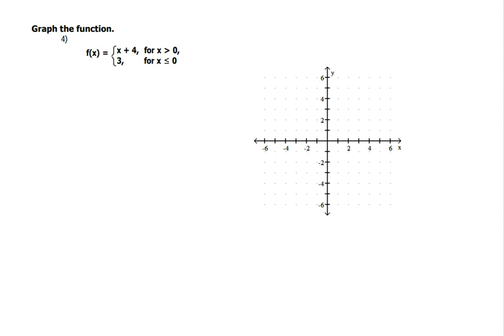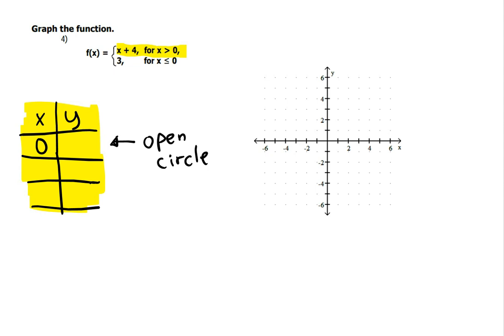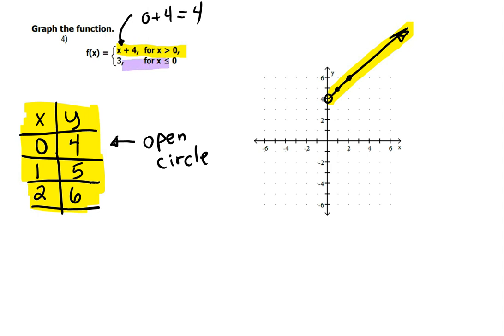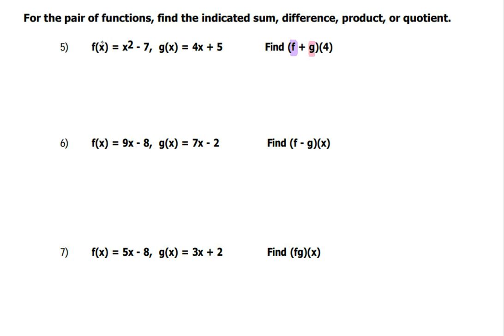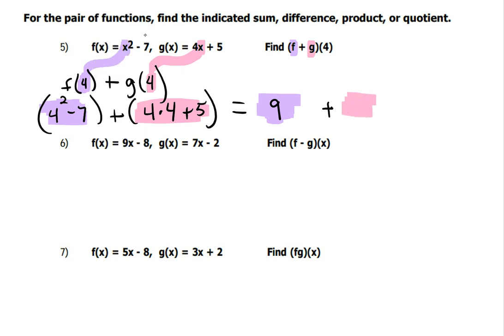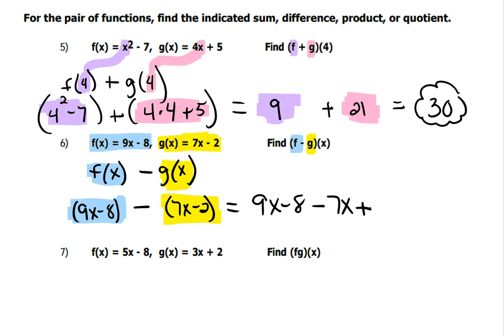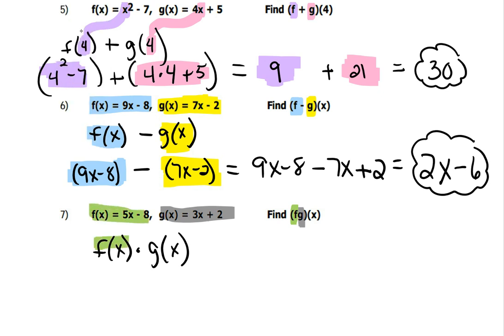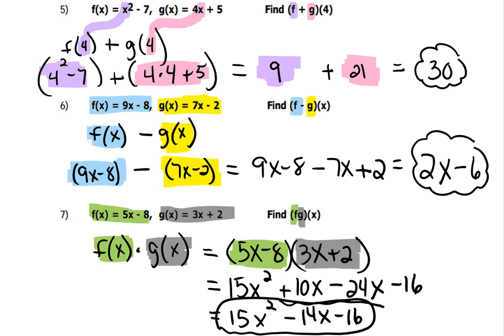MAT 125 - Review for Exam II - #4 - 7